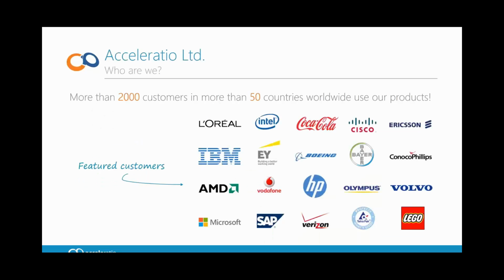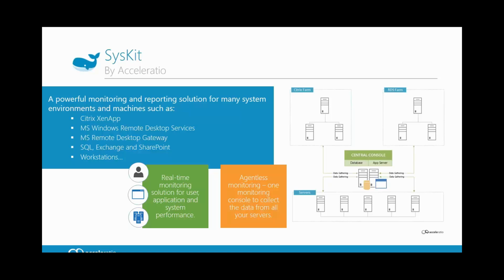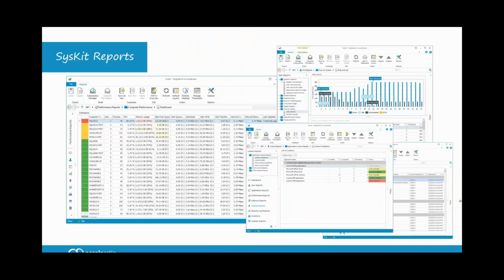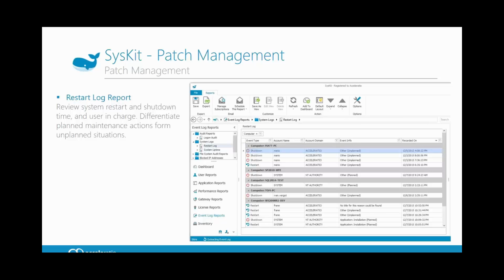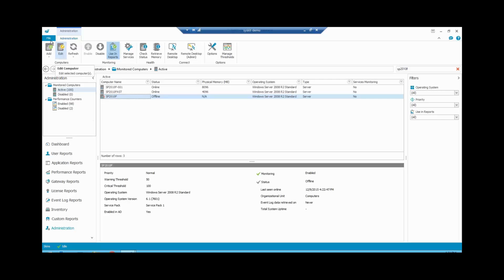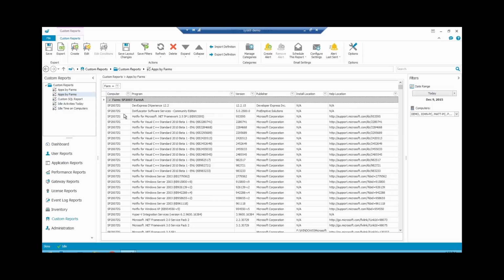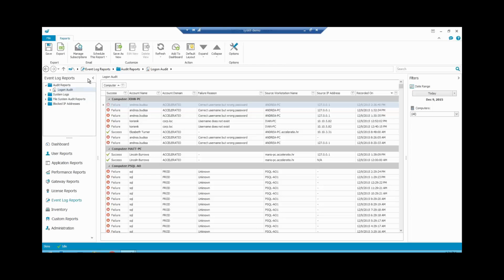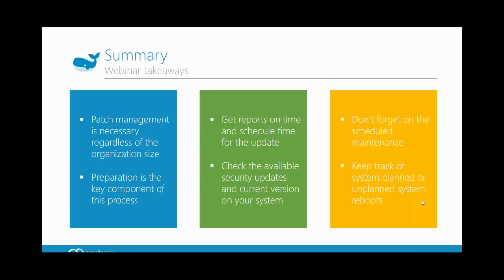Keep up With Security Updates With SysKit Monitor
Find out how you can use our server monitoring tool - SysKit* for patch management and other important functions.